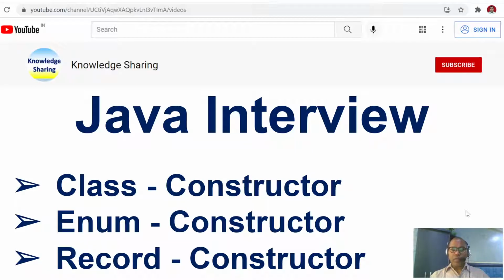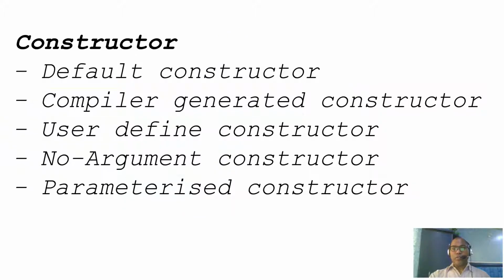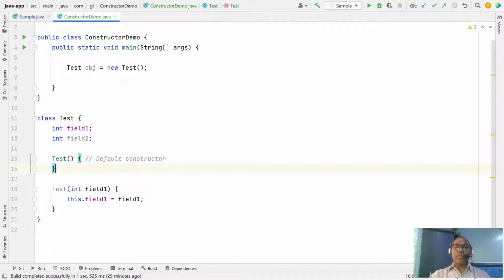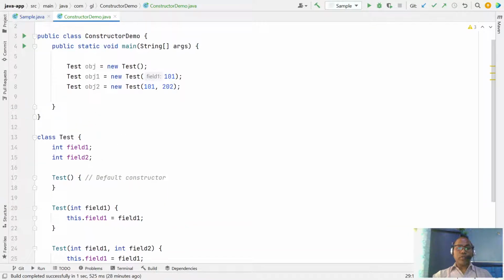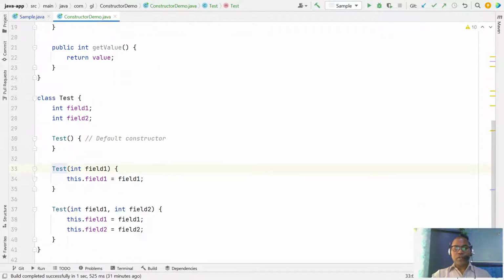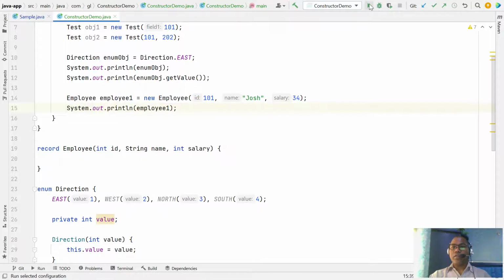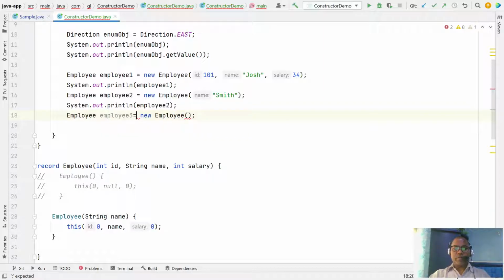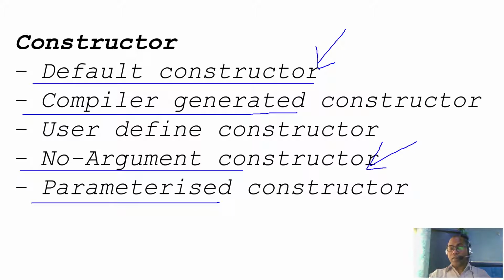Java Interview Constructor for Class Enum Record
Java Interview

Class - Constructor
Enum - Constructor
Record - Constructor

Constructor
                      -  Default constructor
                      -  Compiler generated constructor
                      -  User define constructor
                      -  No-Argument constructor
                      -  Parameterized constructor